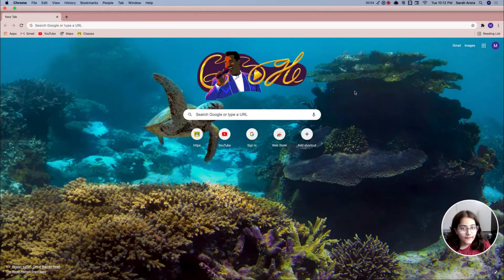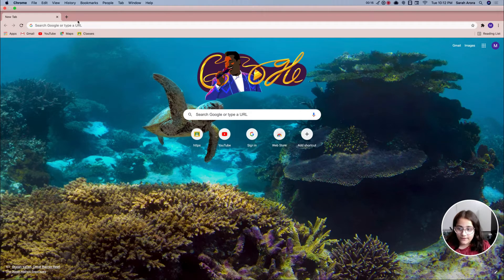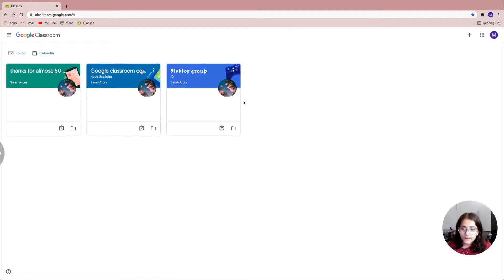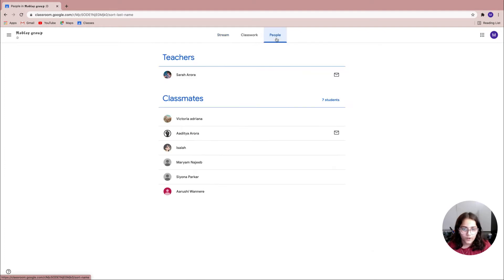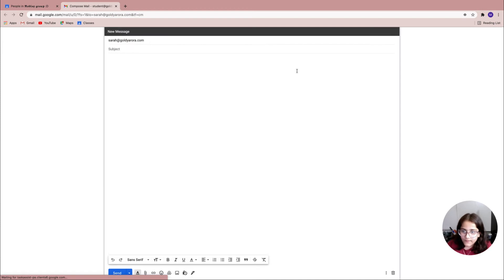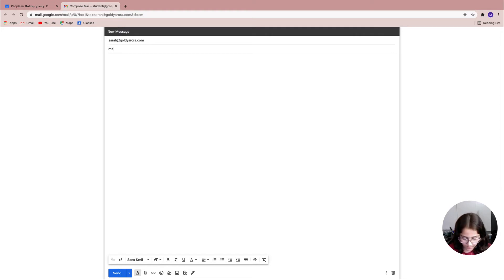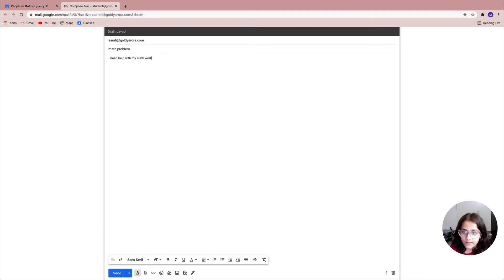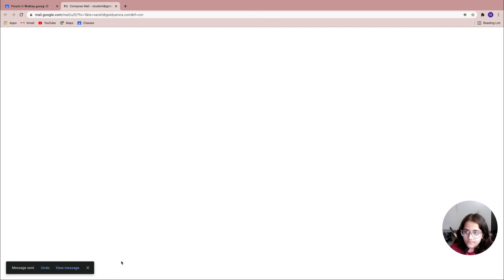Email your teacher in google classroom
In today's video I will show you guys how to email your teacher in google classroom.

Sometimes when You need help when you're doing assignments You can email your teacher and tell her you're having difficulties doing your assignment then she can reply And help you out
~Sarah